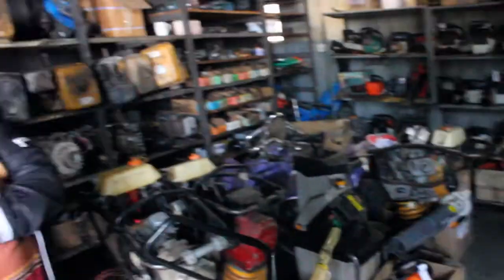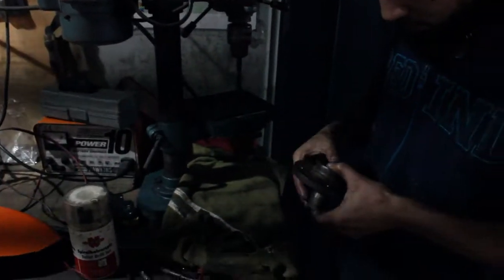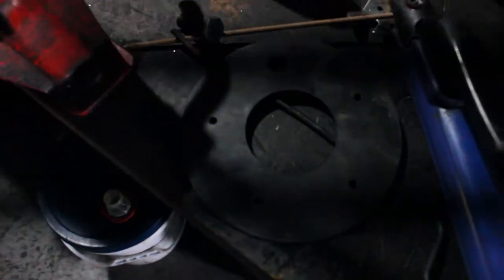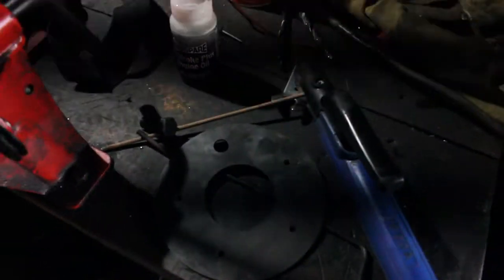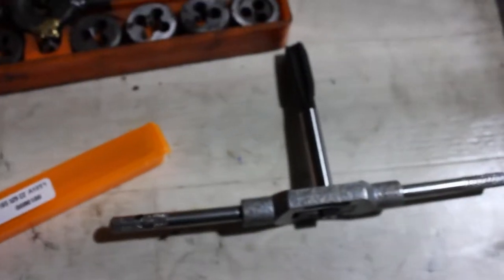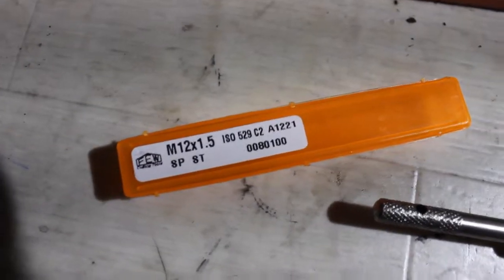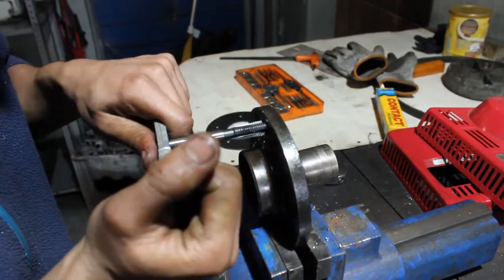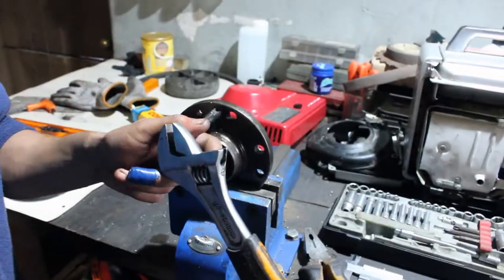Jetta Mk1 VVL "5x100" Front Hubs Drill and Tap !👌👌👌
Just a follow up video .. Today we drilled the front hubs of the Jetta mk1 ... there are two ways of doing this you can use your normal drill and drill the hubs while its on the car (Take note it takes a bit longer and use some lubrication on the drill bits as you are drilling metal on metal.. Q20 works perfect) or you can take off the complete hub and drill it on a drill press which is super easy and fast ... also if you planning on replacing the wheel bearings id say take off the complete hub ... but this process was made possible with our 5x100 PCD Plate !👌👌👌
(We do apologies for the bad video quality as the background lighting messed up the first clip and we only realized it afterwards)

Drill Bits used : 5mm , 6mm ,7mm, 8mm ,9.5mm , 10mm and final drill size 10.5mm
Tap used : FEW (French Engineering Works) M12x1.5
M12(Thickness) - 1.5 (Pitch) = 10.5mm (Drill size for Tap)
This method works with any Size you want to Tap and Drill